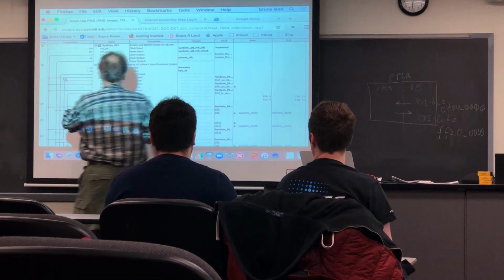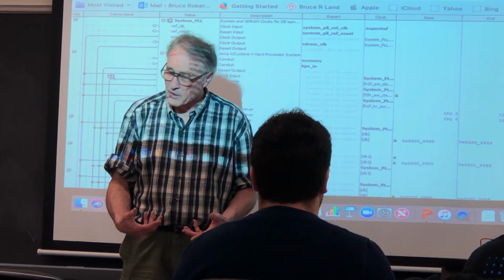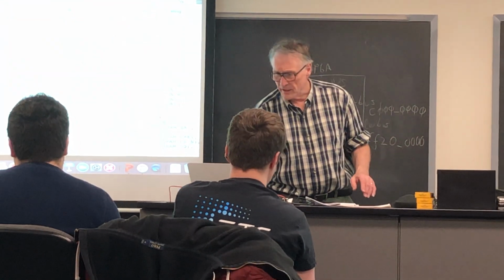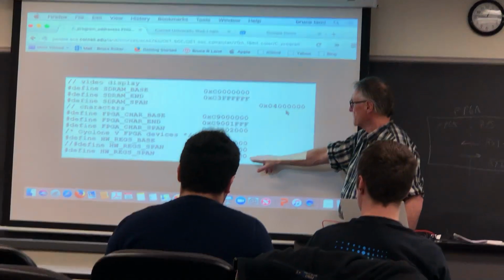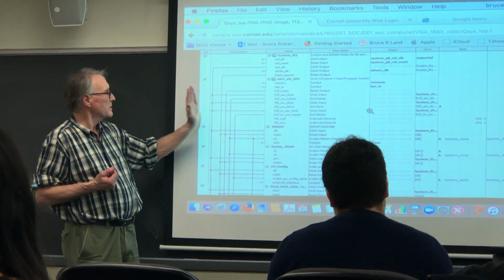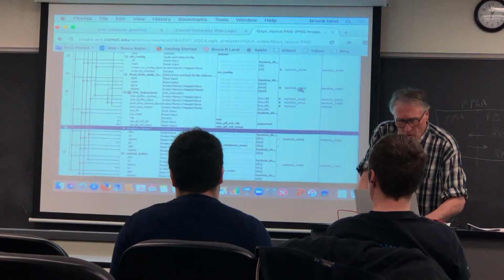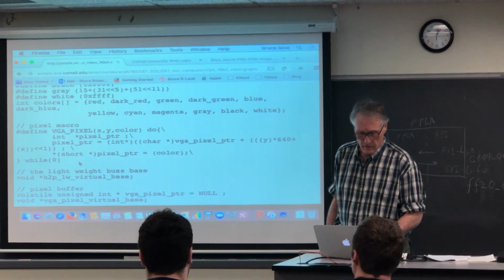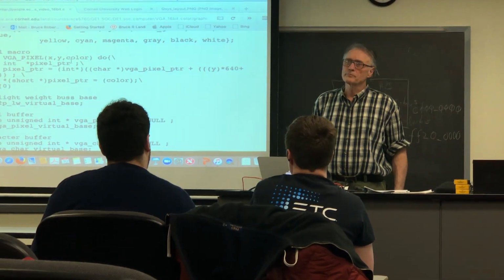#4 Qsys, Verilog, HPS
Connecting the ARM 9 HPS to the FPGA in Cyclone5 FPGA.
On that page search for:
(Video VGA 640x480 displayed from SDRAM, in 16-bit color)